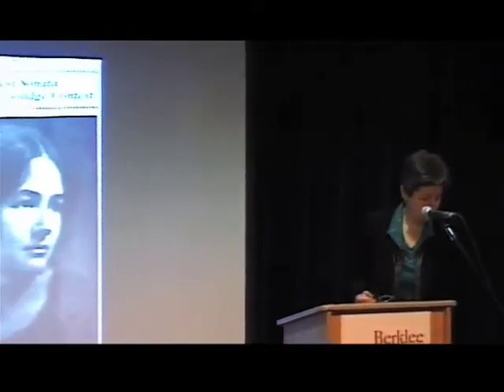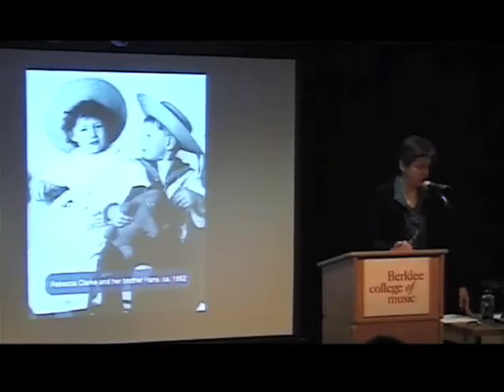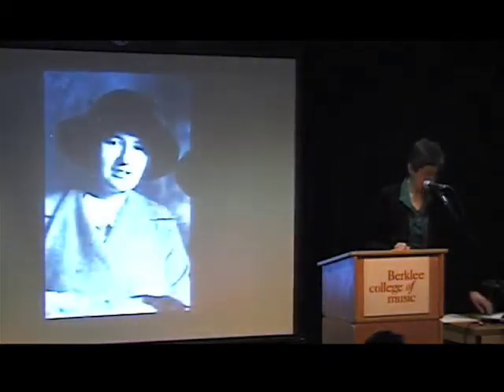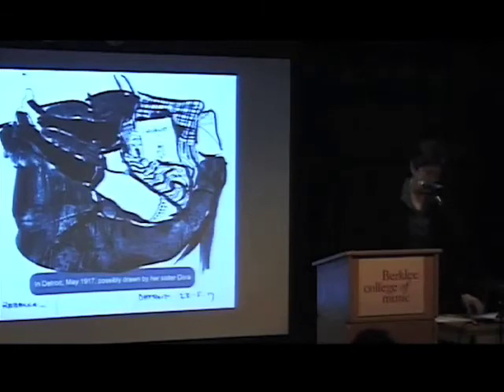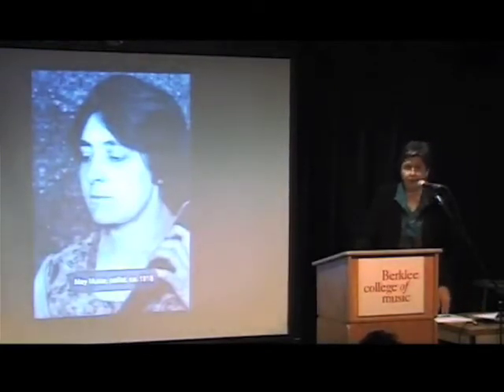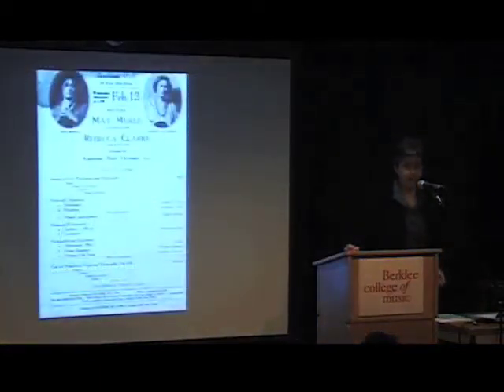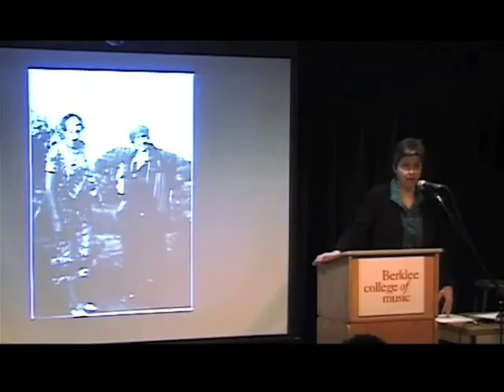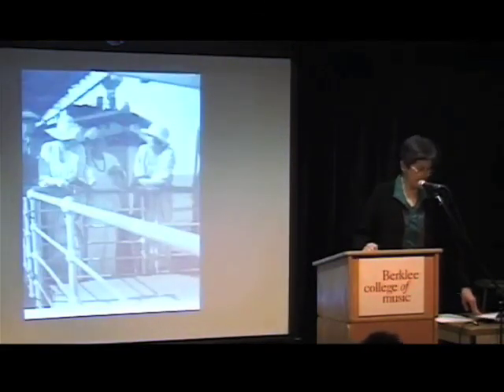About composer Rebecca Clarke, pt. 1, Liane Curtis at Berklee College